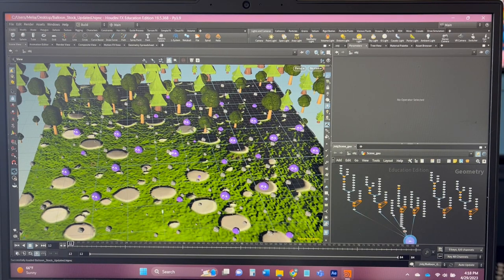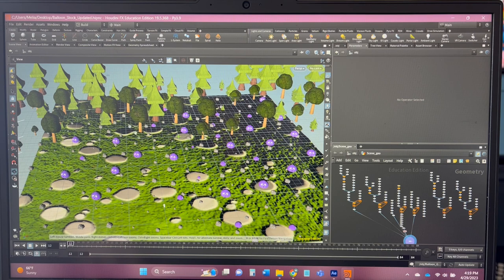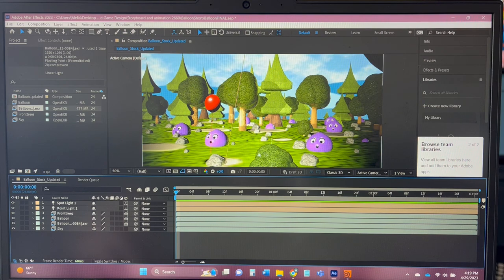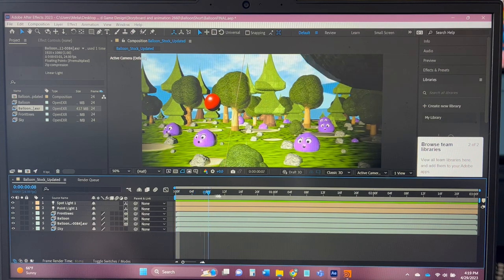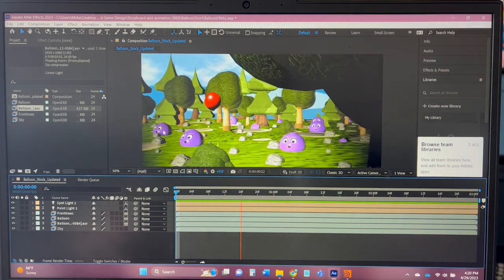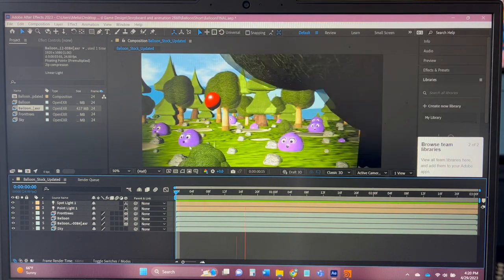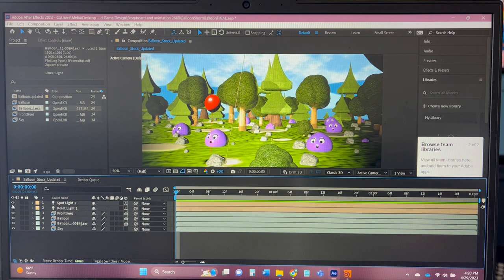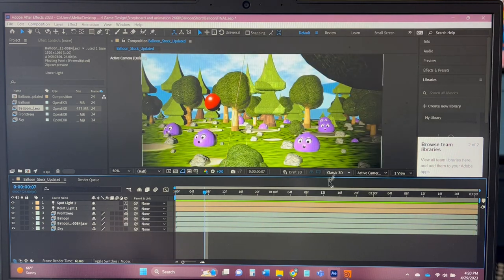Balloon Short Final Progress